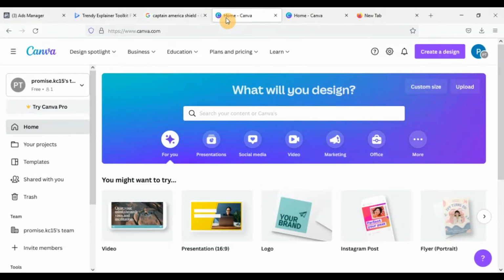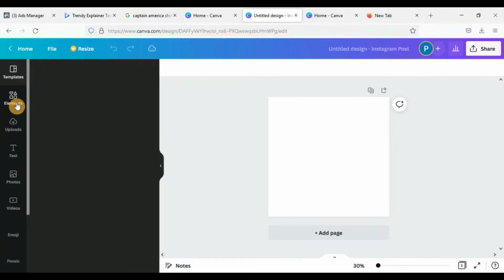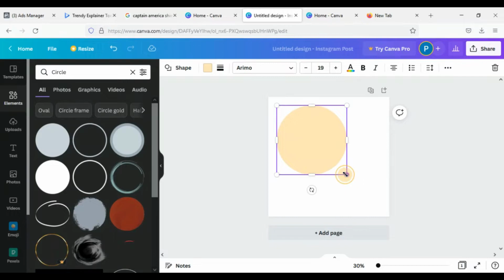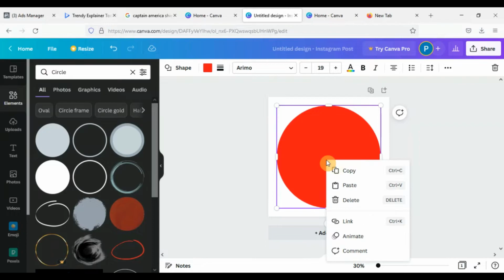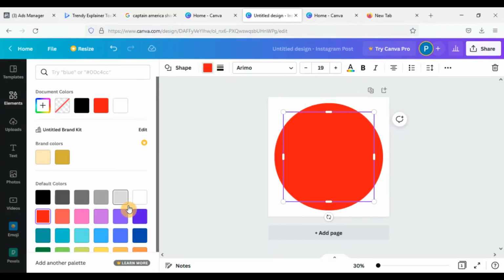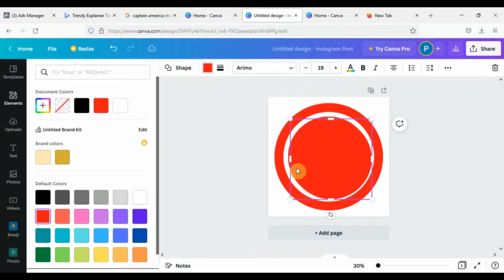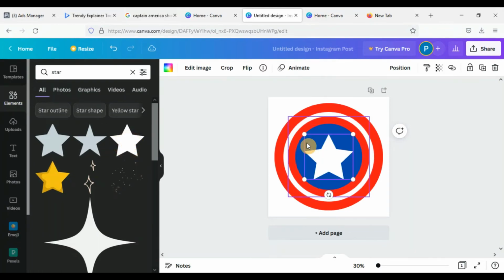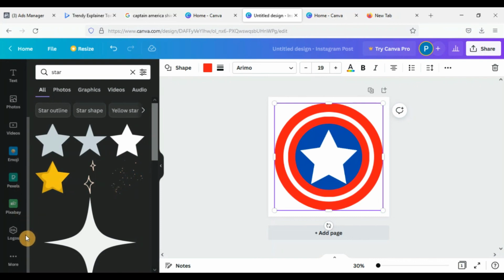HOW TO DESIGN CAPTAIN AMERICA'S SHIELD USING CANVA | MARVEL CAPTAIN AMERICA'S SHIELD DESIGN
In this tutorial, we will be looking at how to design Captain America's shield using Canva. All step by step actions to create the design is shown in this turorial. You can also use Pixellab.

Also, this tutorial is for anyone who is interested in learning how to use canva as a tool to create and design.